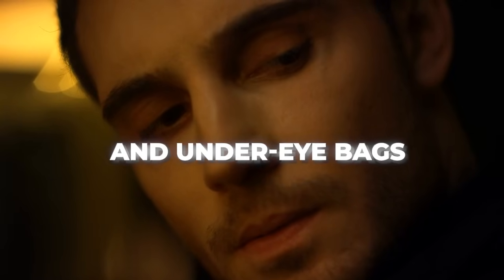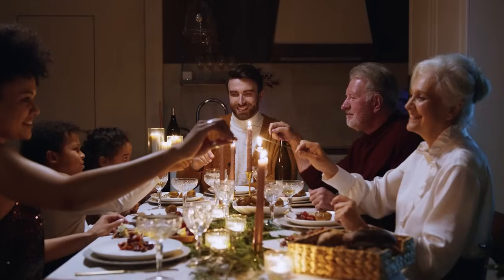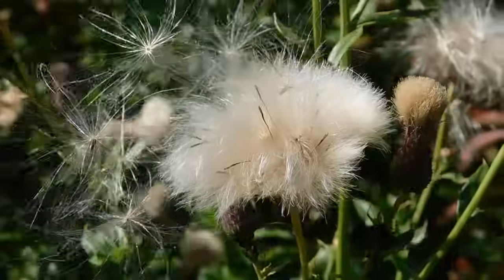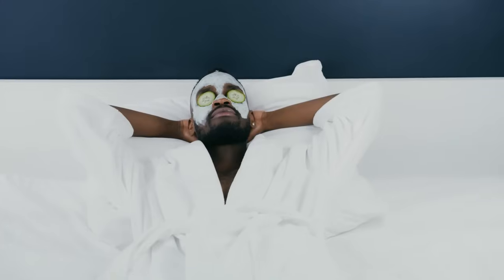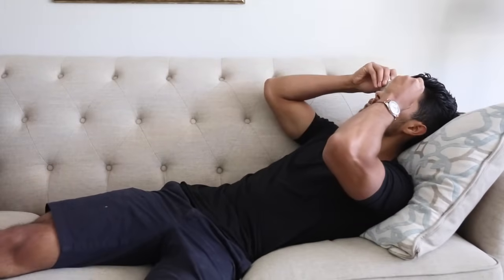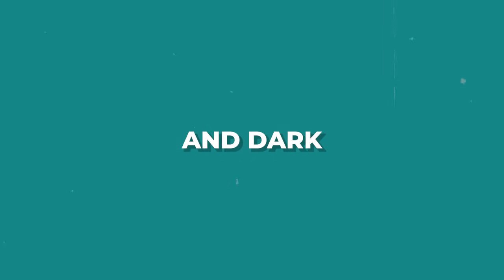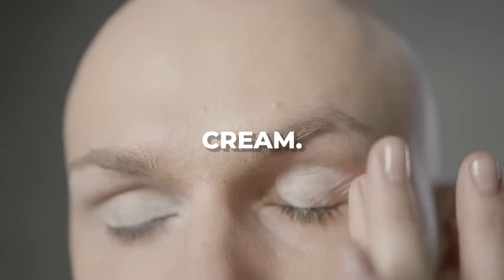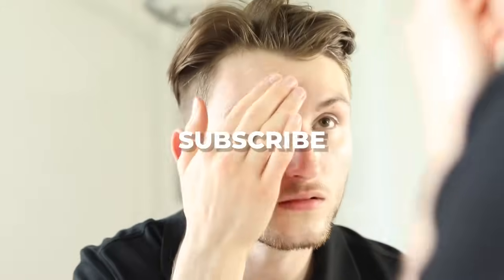how to get rid of dark circles and eye bags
In this video, we discuss various ways to diminish the look of dark circles and eye bags.

Mentioned products:

// Ice-Gel Mask
// Vitamin-C Booster
// Retinol Face Serum